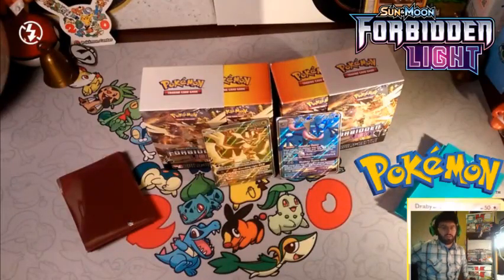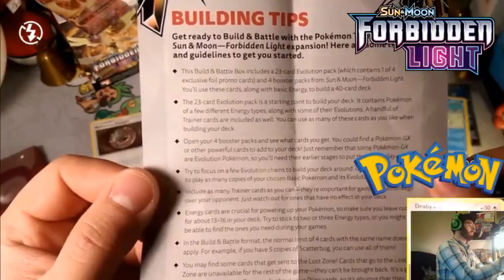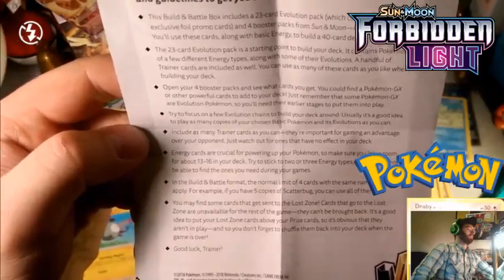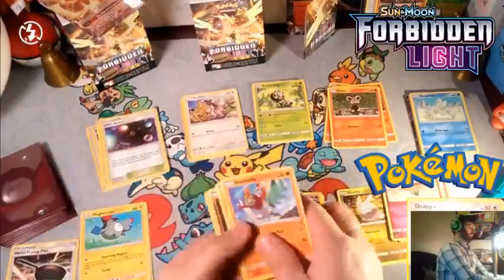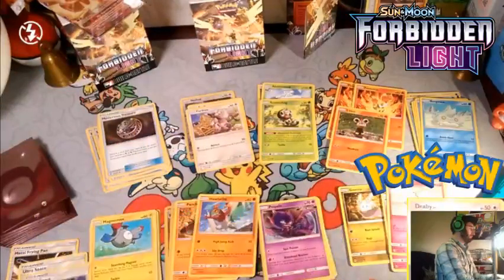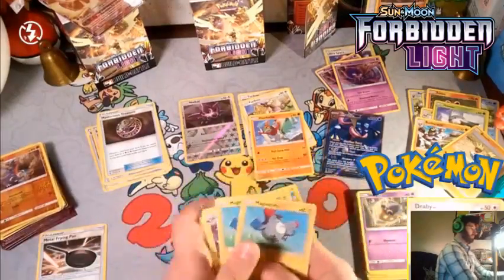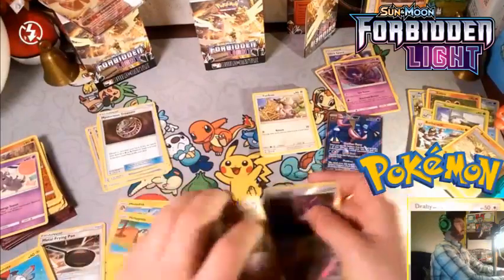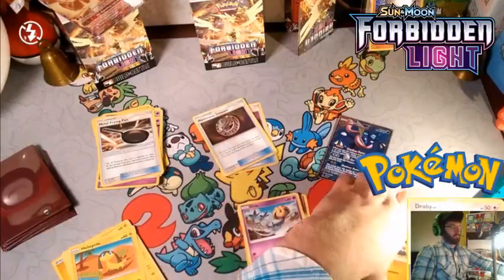Greninja GX's Build & Battle box Deck build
Alola Dapper friends, DapperDraby here with you today to bring you another Pokémon tcg deck build. I opened 2 prerelease kits in our last big video. I pulled a Greninja out of one and the other had an Ultra Necrozma in it. Now we go into the prerelease format to build their decks from the kit provided. This one is greninja. Check below for the whole deck.

Decklist:
Pokemon - 17
1 Greninja GX - FLI 120
4 Inkay - FLI 50
3 Malamar - FLI 51
2 Furfrou - FLI 99
2 Uxie - FLI 41
3 Mespirit - FLI 42
1 Hawlucha - FLI 70
1 Snover - FLI 3
1 Abomasnow - FLI 4

Trainer - 9
1 Professor Kukui - SUM 128
2 Looker - ULP 126
1 Sophocles BUS 123
1 Nest Ball SUM 123
1 Great Ball SUM 119
1 Timer Ball SUM 134
1 Mysterious Treasure FLI 113
1 Eneporter FLI 106

Energy - 14
2 Grass Energy
12 Psychic Energy 5

PTCGO: PupWranglerLeo3